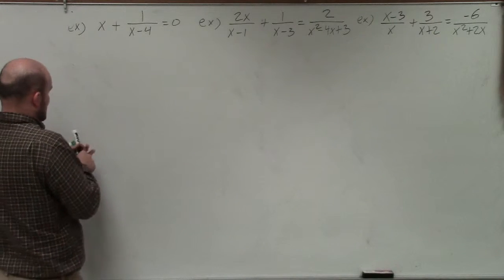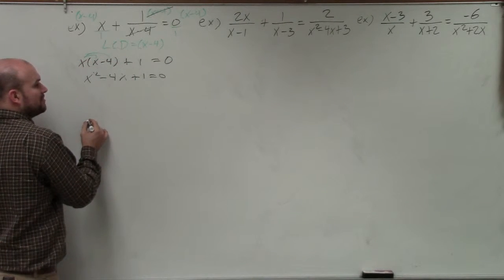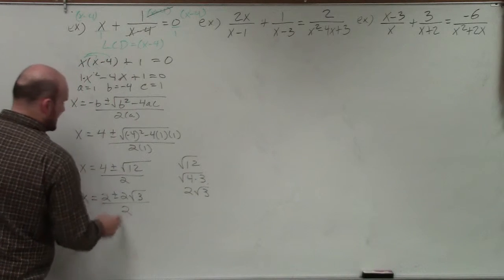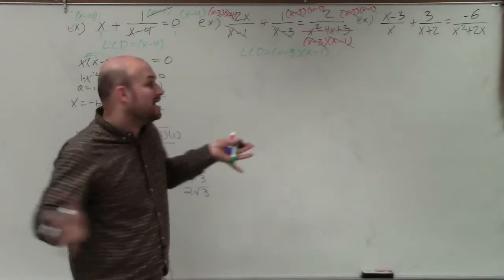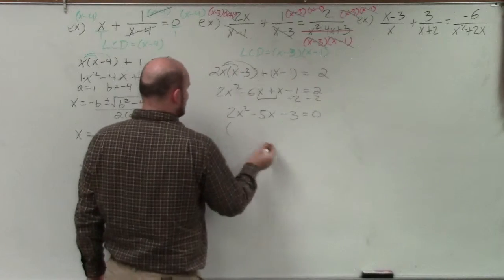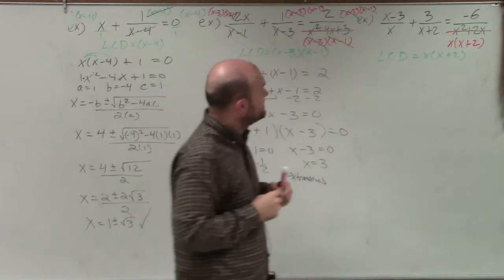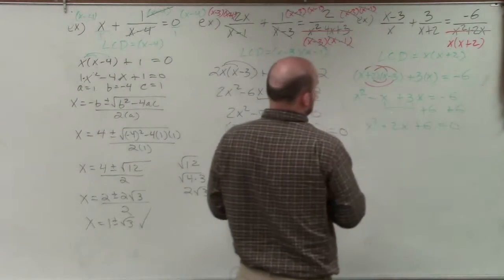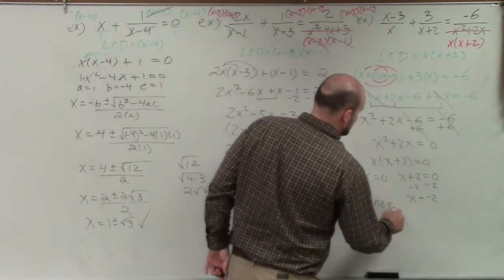Master how to solve a rational equation Part 3